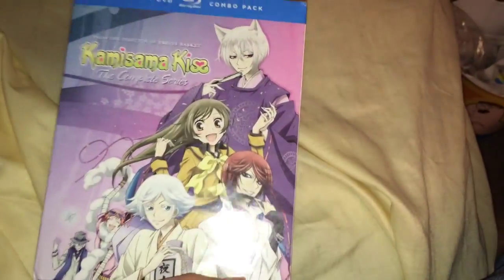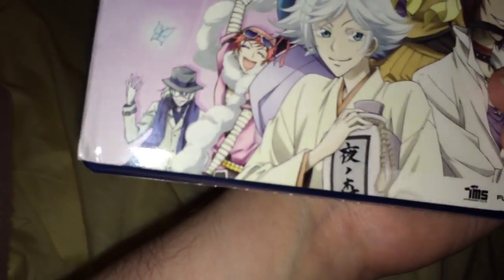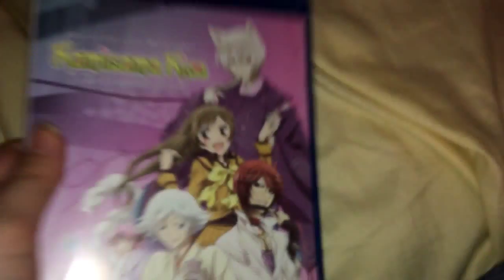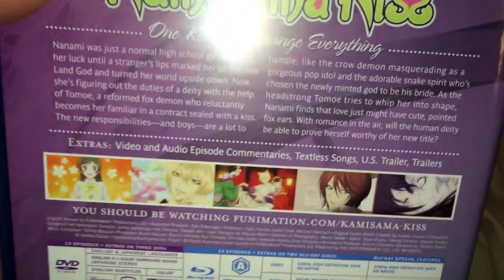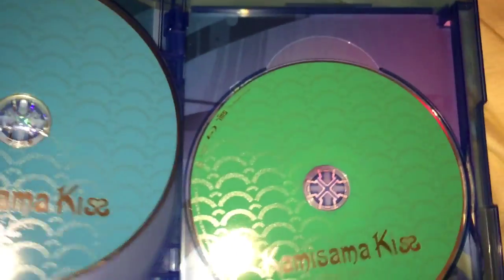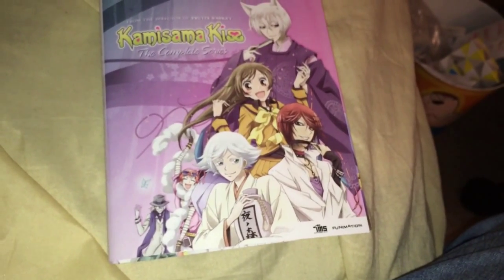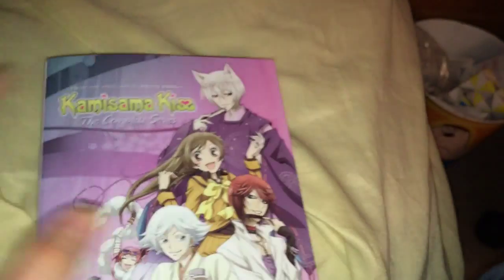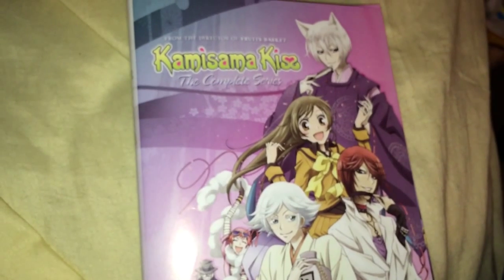Anime Update #124 Jan.7th,2015 (Amazon)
Kamisama Kiss DVD/Blu-Ray Combo-$24.49

(S&H was free-Super Saver Shipper)

Total-$25.49

Recorded Jan.11th,2015